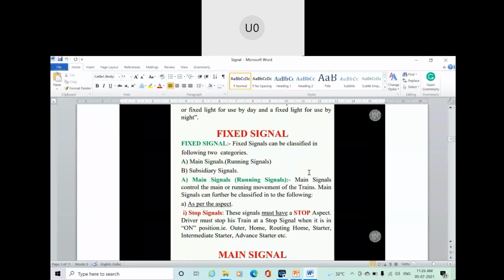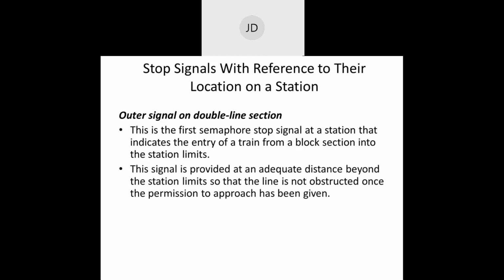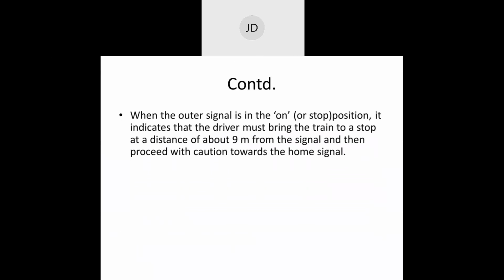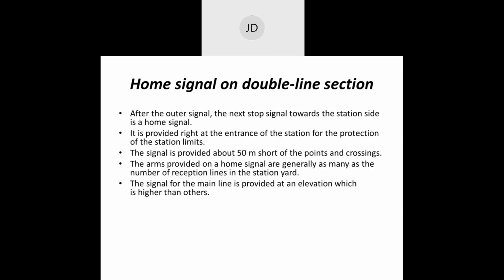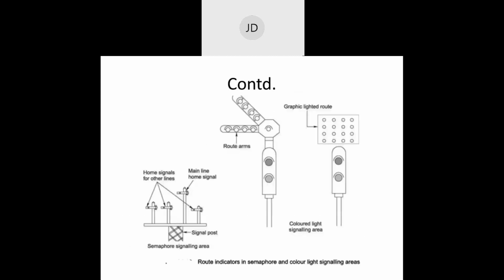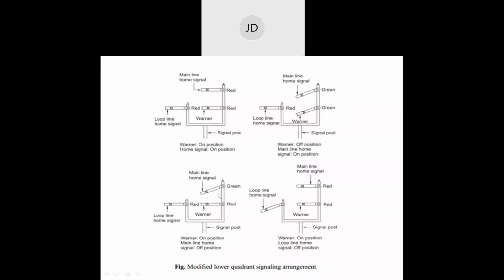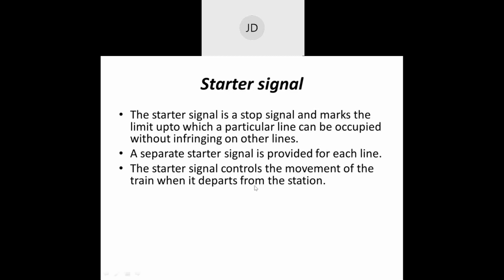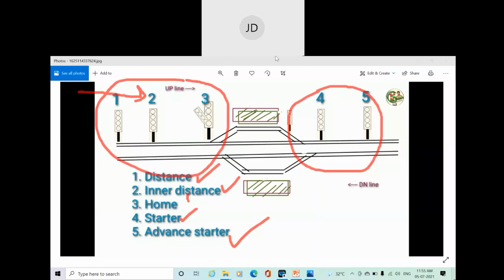Outer, home, routing and starter signals